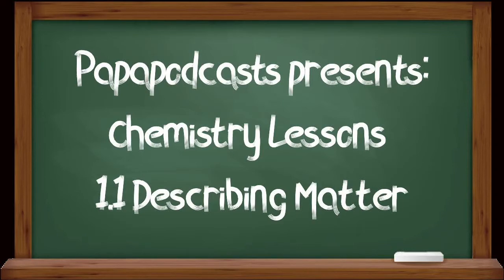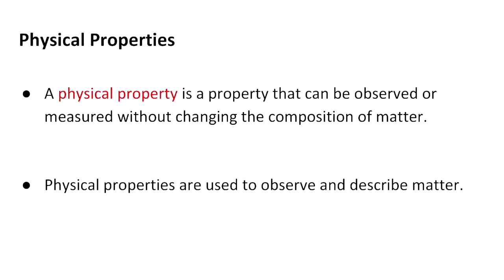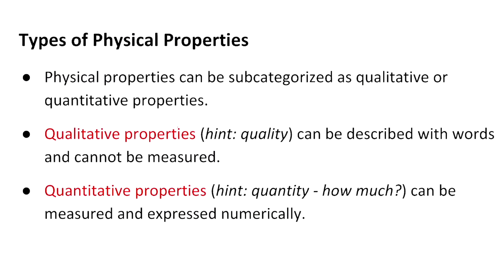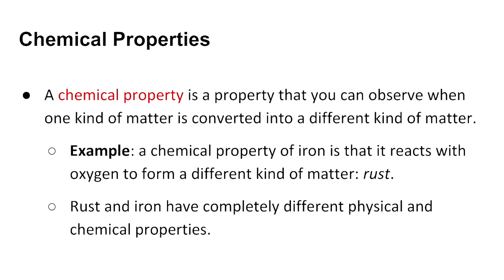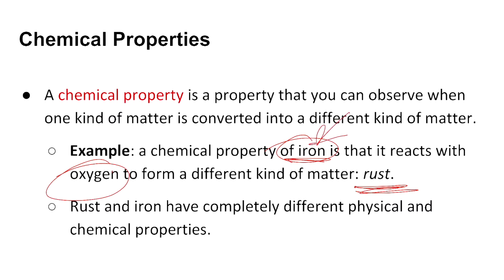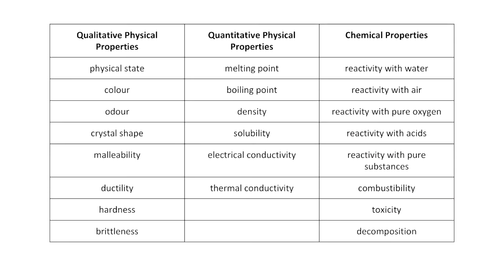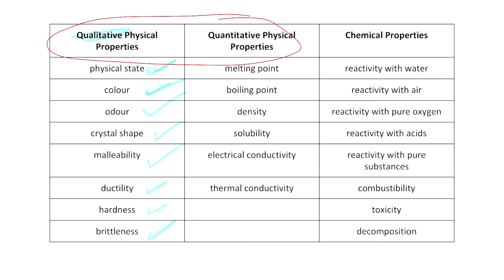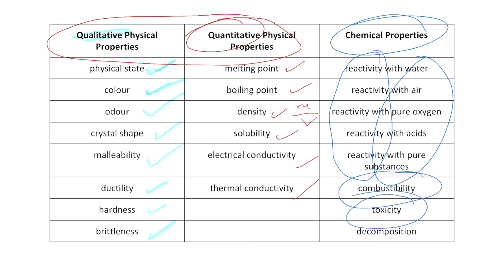Chem 1.1: Describing Matter